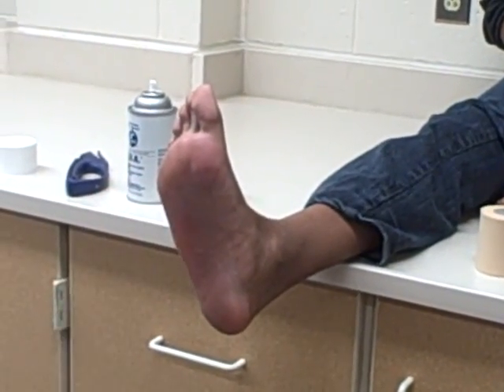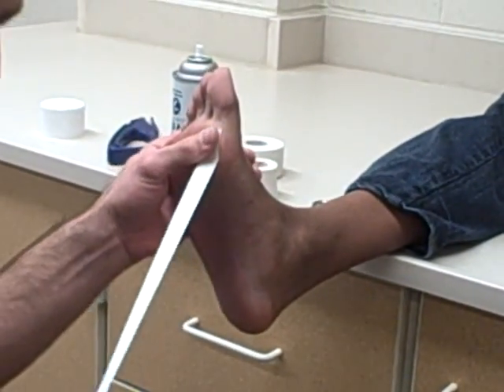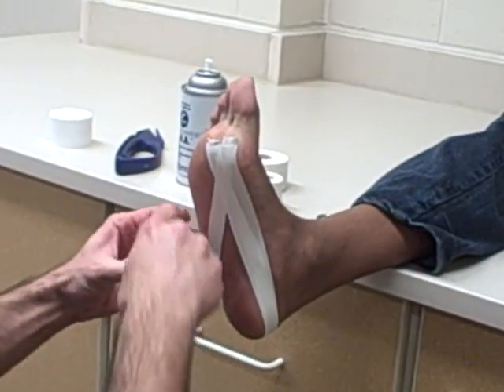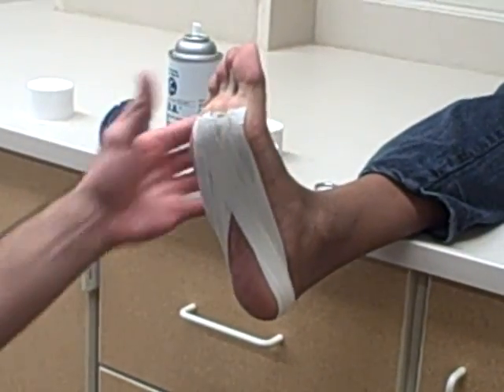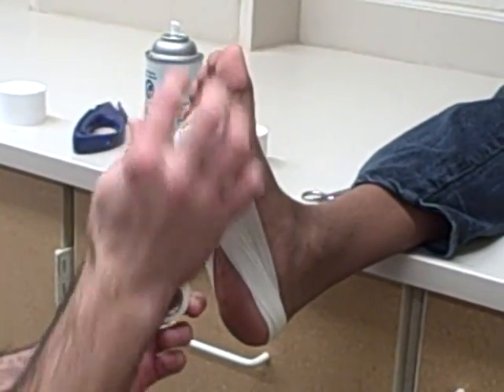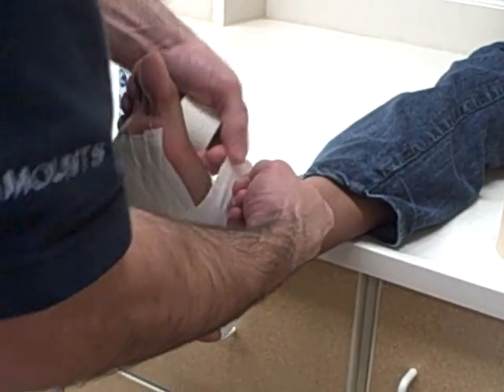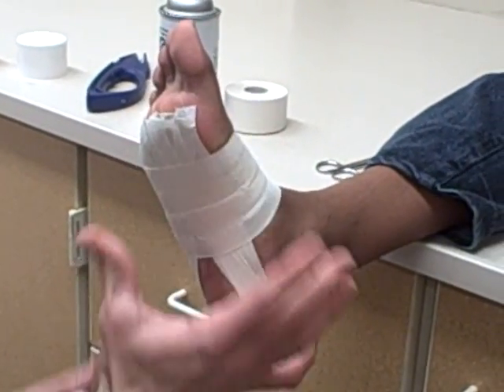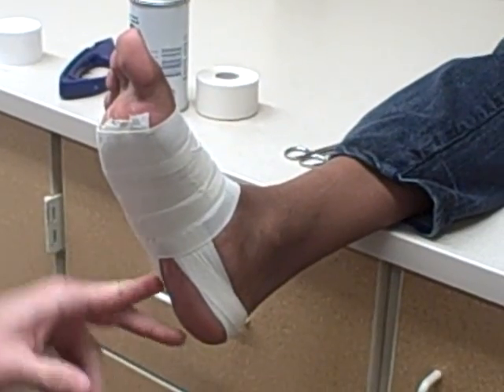PCHS Sports Medicine Tear drop / Arch Tape job